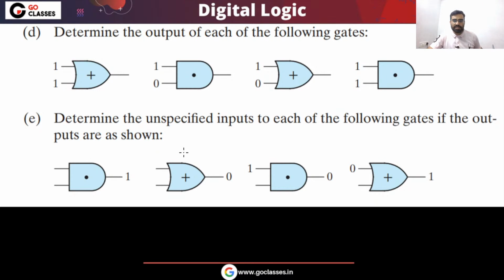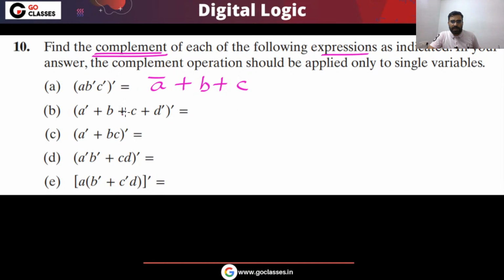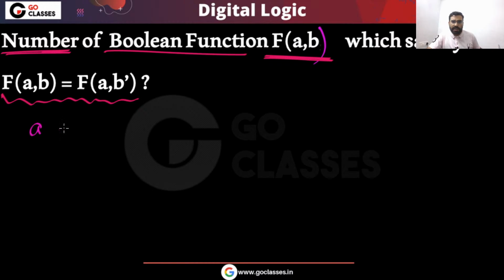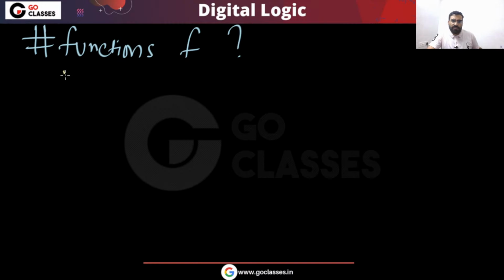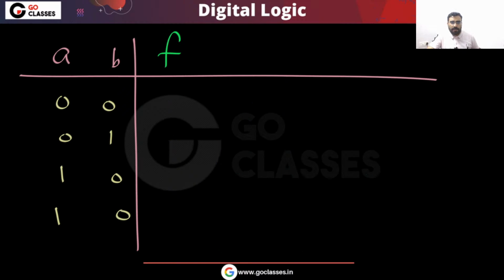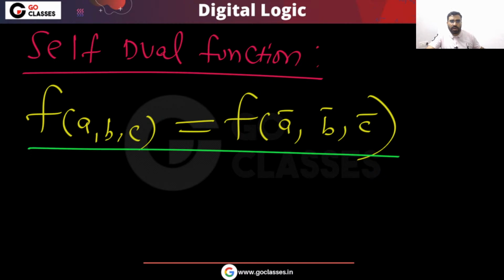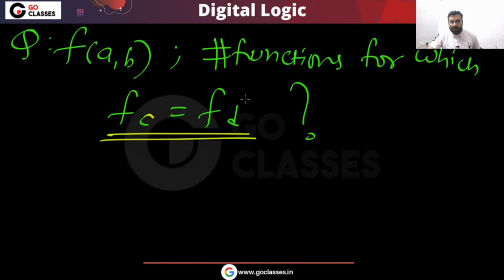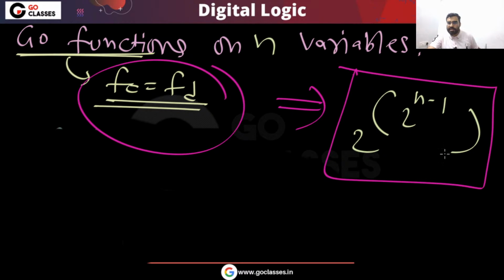Digital Logic: Practice Session 1 - Boolean Algebra | Standard Questions | GO Classes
Practice along, pause the video, solve the questions yourself, and strengthen your Digital Logic fundamentals.

Chapters (Some Suggested by YT, Some Manual)
0:00 Digital Logic Practice Session 1
1:38 Basic gate review
3:02 Determining output from inputs
4:22 Determining inputs from outputs
5:59 Gate behavior with special cases
7:32 Multi-input gate analysis
8:35 Variables and literals
11:43 Complex circuit analysis
13:36 Circuit expression derivation
15:37 SOP and POS forms
19:11 Evaluating expression types
21:49 Applying De Morgan's Law
24:32 Finding expression complements
26:04 Minimization using K-maps
33:24 Truth table variable order
36:40 Notation and order sensitivity
41:34 Counting boolean functions by property
47:34 Counting functions symmetry
54:37 Advanced function counting
58:44 Self-dual and palindrome functions
1:05:57 Function properties review
01:08:13 - Self dual function
1:11:01 Dual and complement from expression
1:15:54 Dual and complement from truth table
1:24:13 Detailed dual derivation
1:34:16 Dual in different logic systems
1:39:12 Orthogonal and neutral functions
01:40:38 - a Typo - It will be "Not Equal to" in Self Dual Definition.
A function F(a,b,c) is Self Dual iff  F(a,b,c) is NOT Equal to F(a',b',c')
The spoken statement is correct But while writing, there is typo.
1:44:21 Counting orthogonal functions
01:48:04 - UGC NET Positive Level Logic System Question
01:58:31 - A circuit which is working as NAND gate with positive level logic system will work as _____ gate with negative level logic system.
02:00:31 - Functions whose "Dual = Complement"
2:13:33 Neutral function properties
2:20:35 Conclusion and course offering